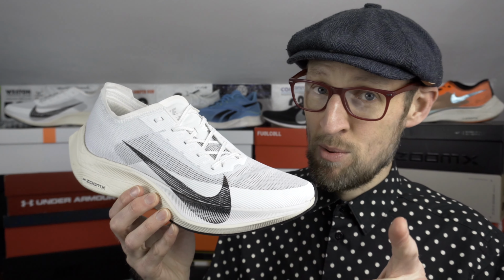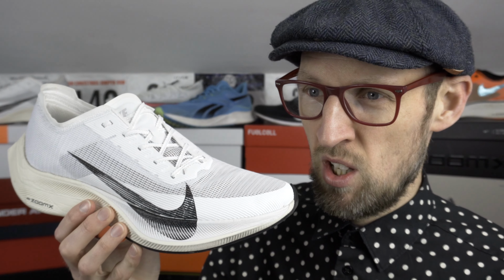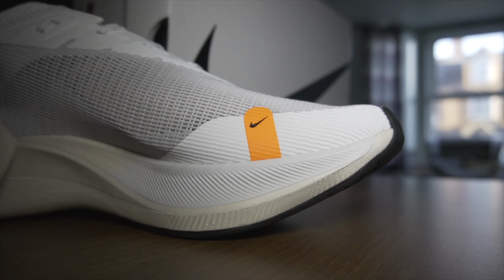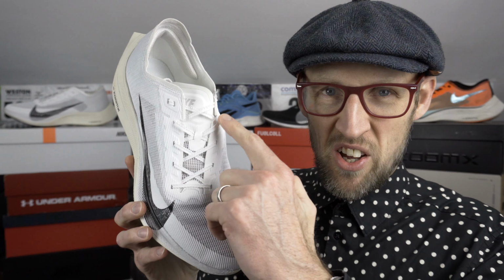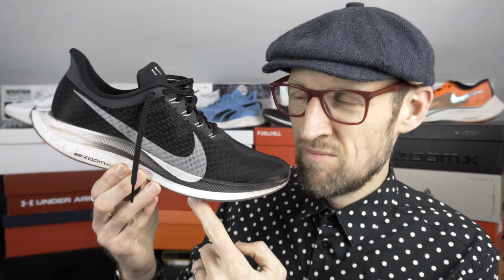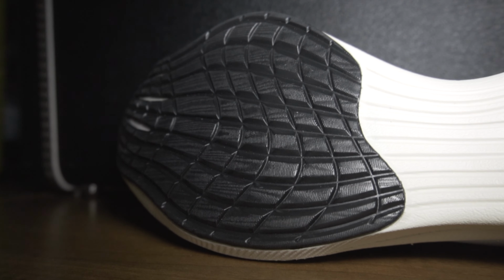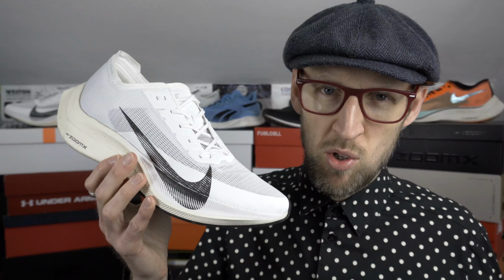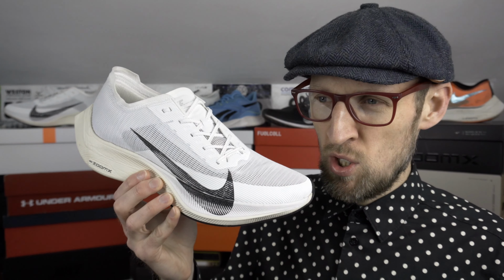Nike ZoomX Vaporfly Next% 2 REVIEW | A better Nike Next%? | Best new running shoe of 2021? | eddbud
A review of the new Nike ZoomX Vaporfly Next% 2 running shoe.

A brand new iteration of the famous Vaporfly model in the Prototype style. A brand new upper with the same tried and trusted midsole and outsole setup.
How does it compare to the original version?

Let me know if you are going to pick up a pair when they drop in the next few days?

Adidas SL20

Running Clothing
Stance Crew Socks

Balega Socks